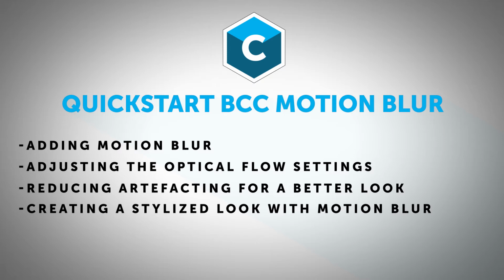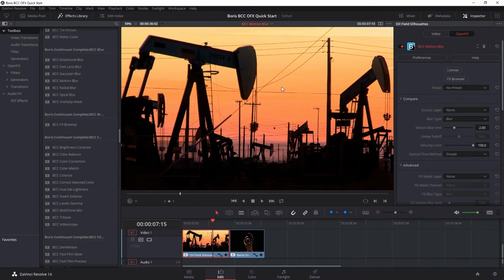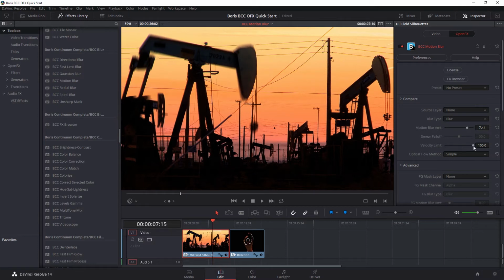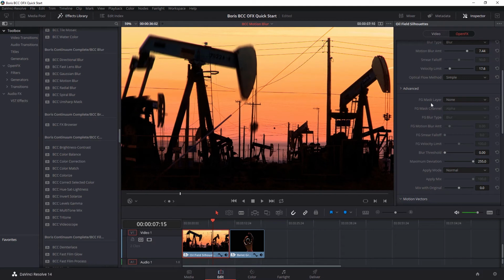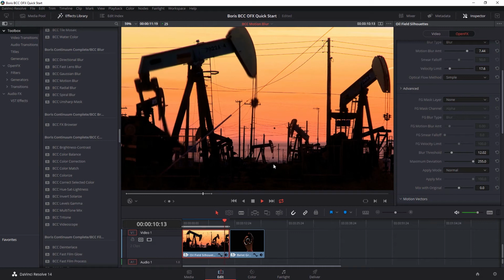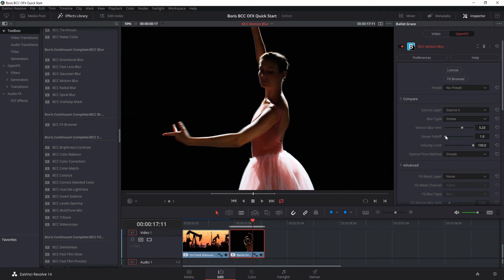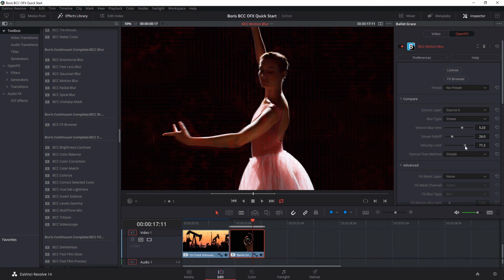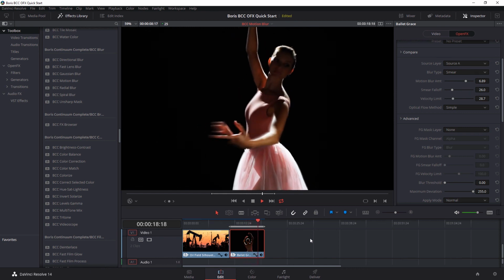Continuum Premium Filters for Blackmagic Davinci Resolve: Motion Blur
Watch this quick look at Continuum's Motion Blur filter inside Blackmagic Davinci Resolve,. With this  filter you'll be creating blur based on the motion of an image. You  can use it to simulate realistic motion blur or interesting stylized effects. The possibilities for this filter are huge! This video covers:

-Adding motion blur
-Adjusting the optical flow settings
-Reducing artefacting for a better look
-Creating a stylized look with motion blur